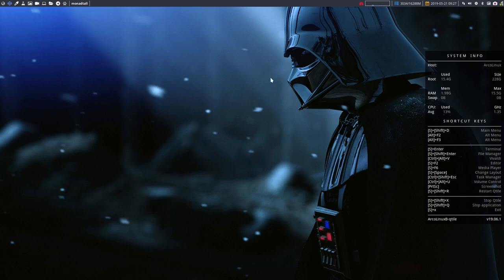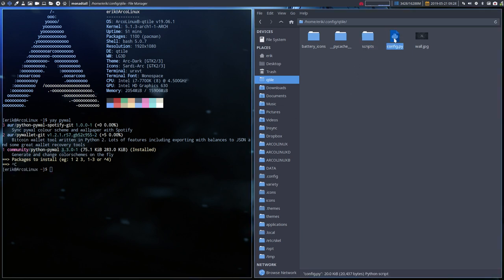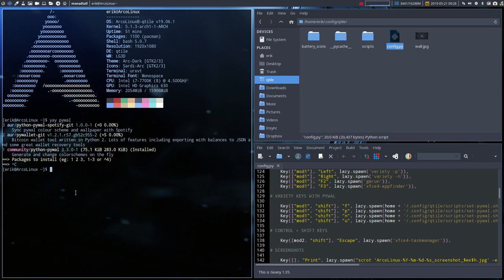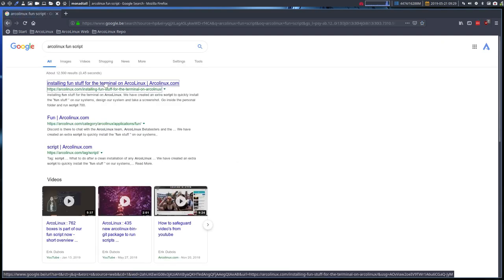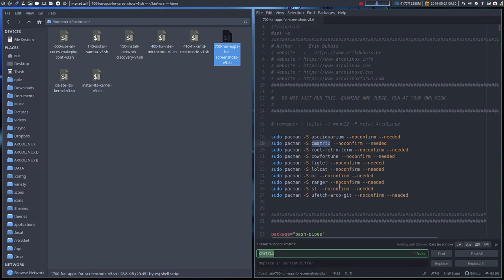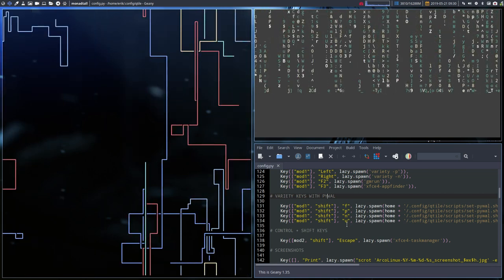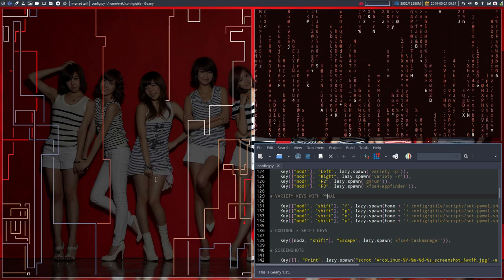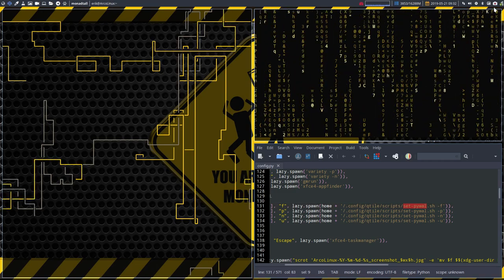ArcoLinux : 916 using python-pywal to make nice screenshots